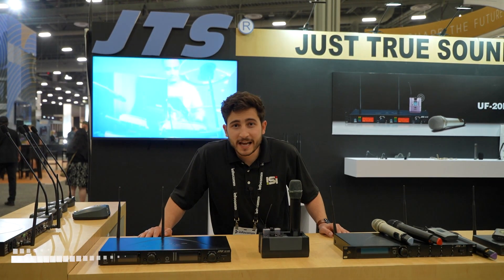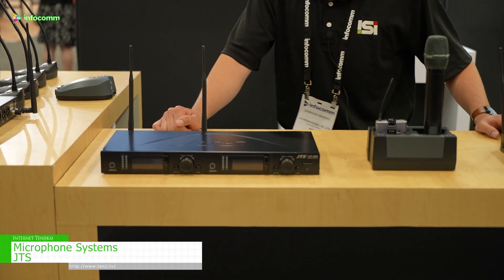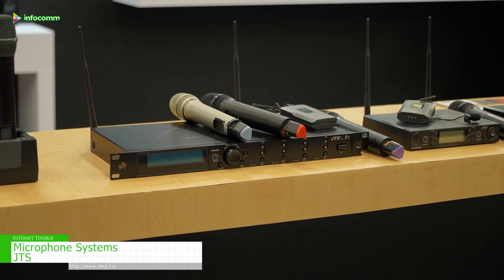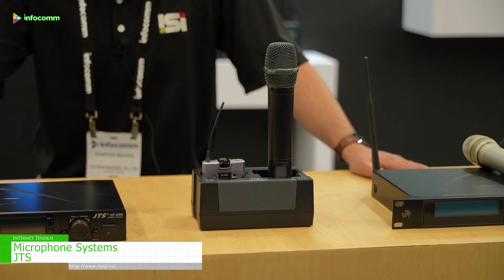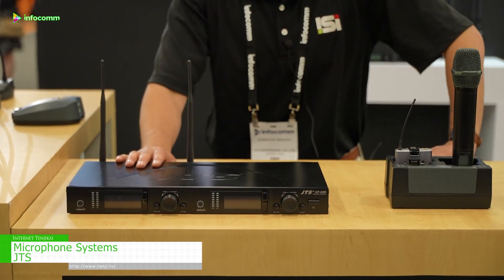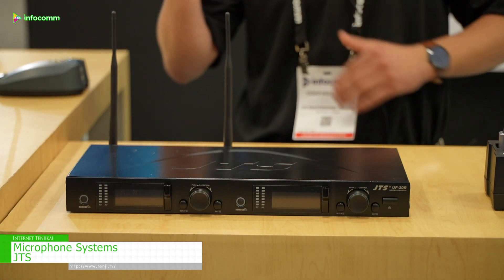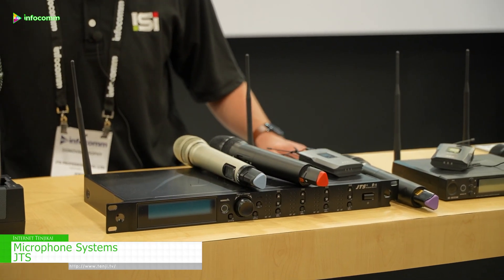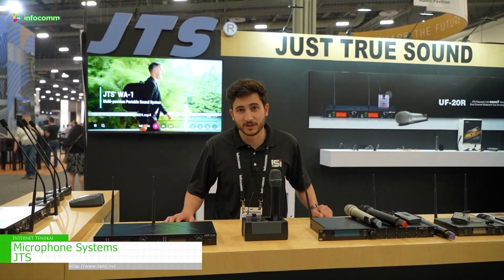[Infocomm 2022] Micriphone Systems - JTS Professional Co., Ltd.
About JTS Professional Co., Ltd.
Technology and aesthetics are two necessary components in designing professional microphones. Here at JTS, both are seamlessly incorporated. For the past 40 years, JTS has been investing large amounts of resources into microphone research and development. The results demonstrate the artistic and scientific achievements of JTS personnel. The effort makes the JTS microphone a marvel in terms of affordability, performance, and reliability.